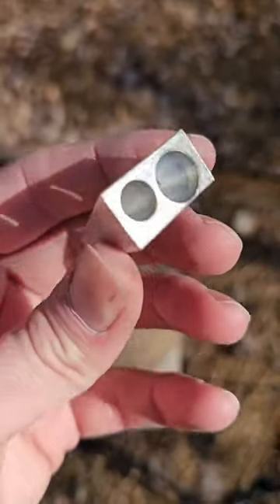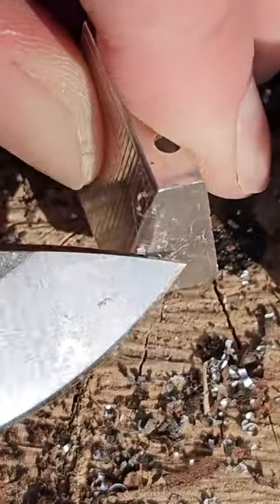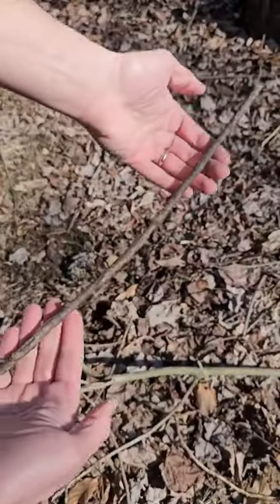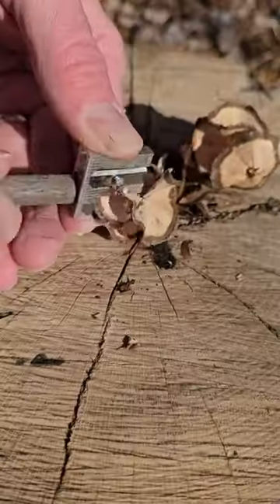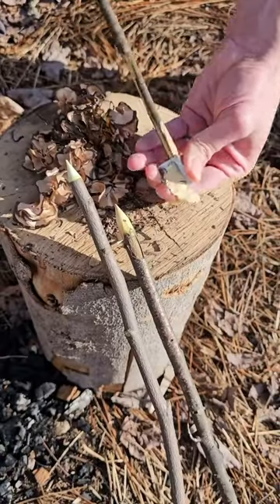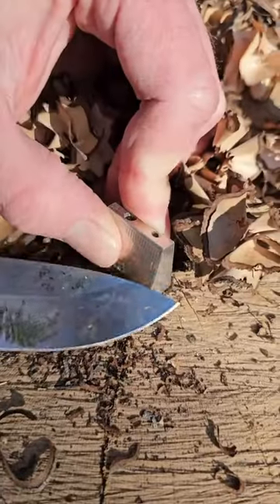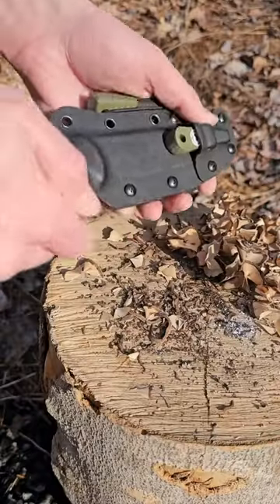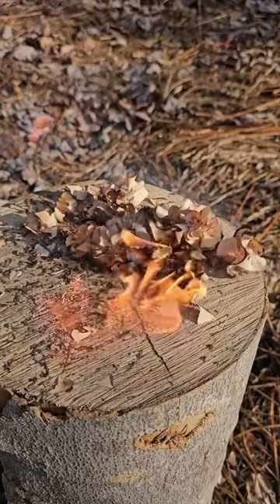Survival uses of a pencil sharpener